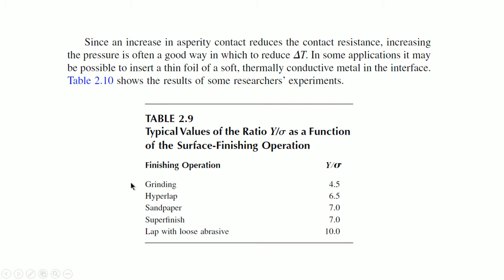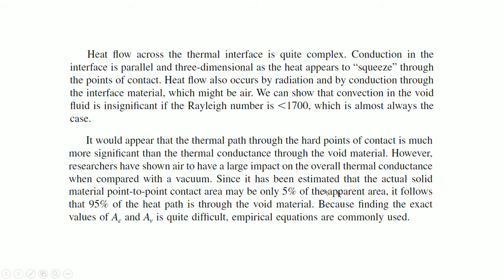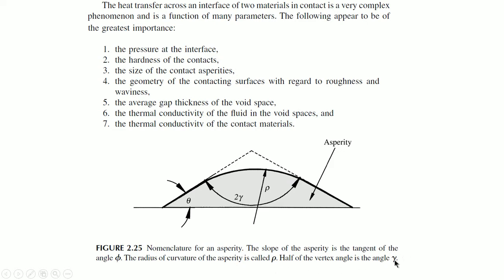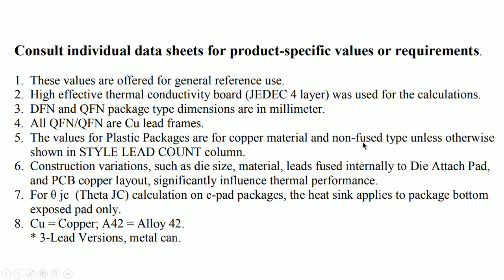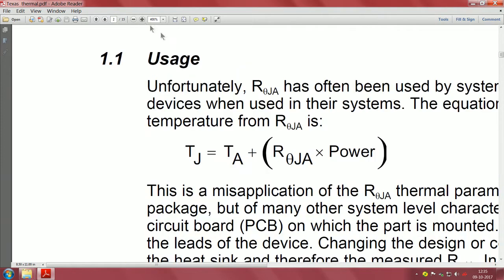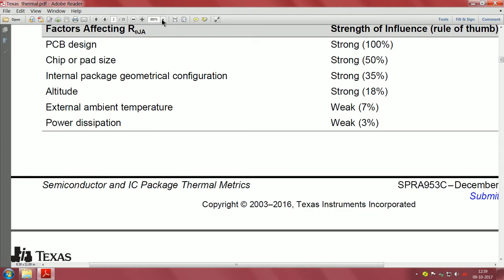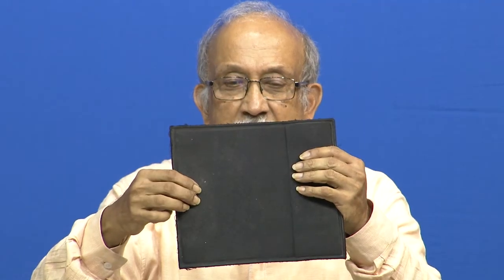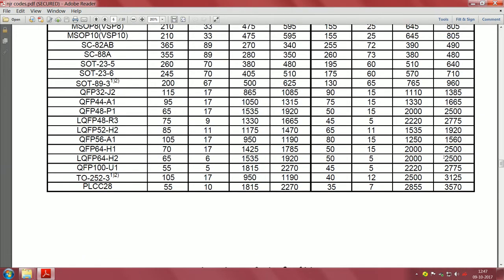lec12 - Combined Rth of devices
Rth, conductivity, void, materials, fuild, vacuum, impregnation